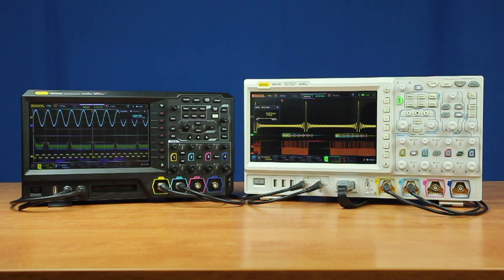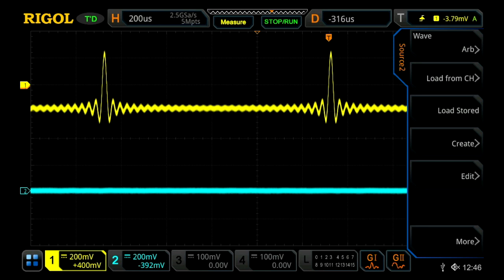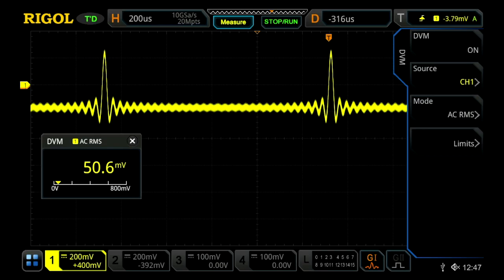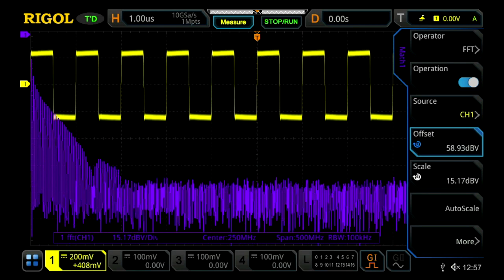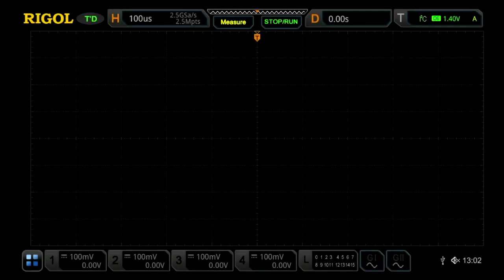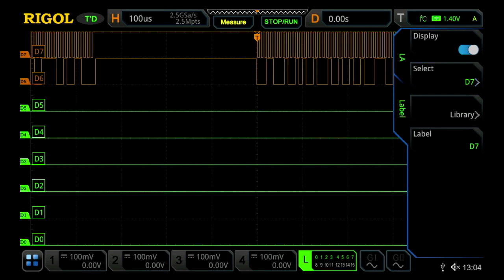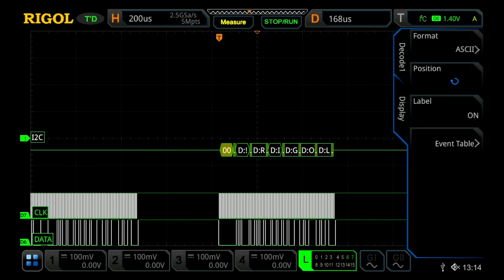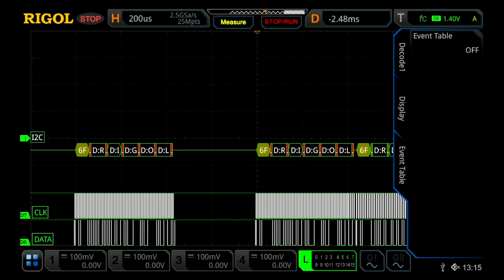RIGOL MSO5000 7 Instruments in 1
RIGOL MSO5000 series digital oscilloscope integrates 7 independent instruments into 1, including one digital oscilloscope, one 16-channel logic analyzer, one spectrum analyzer, one arbitrary waveform generator, one digital voltmeter, one high-precision frequency counter and totalizer, and one protocol analyzer.